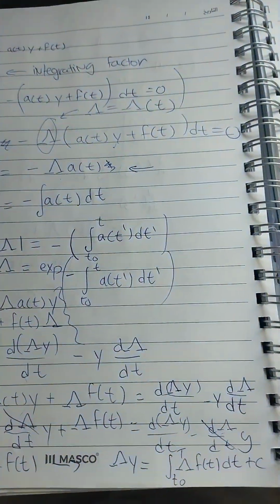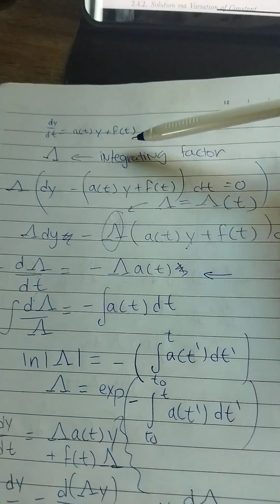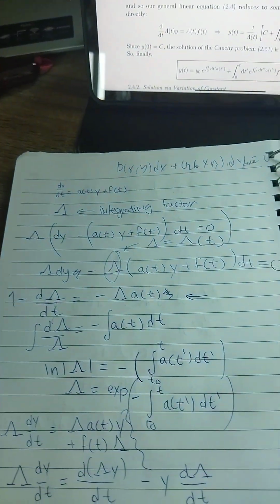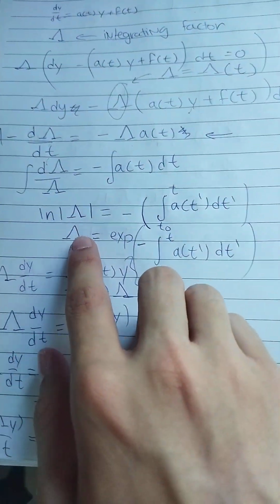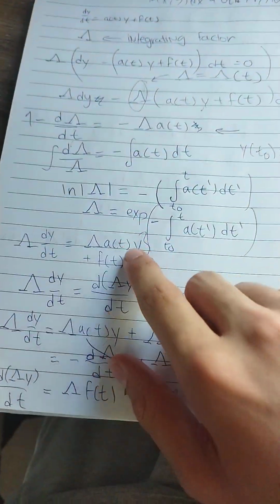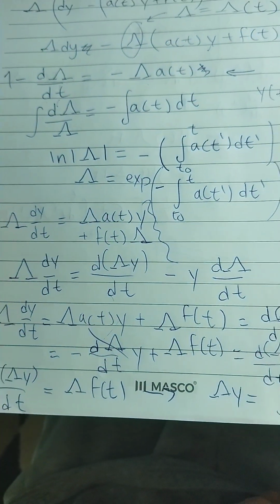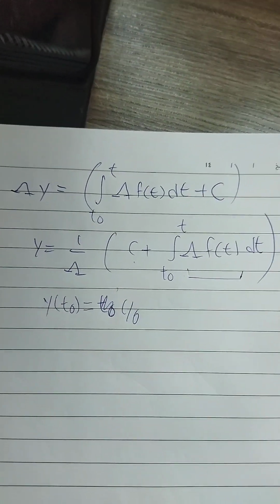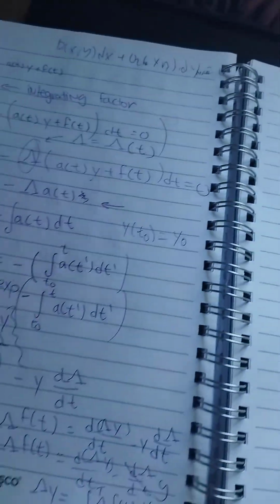1.11 LN (2.4) first order linear differential equation